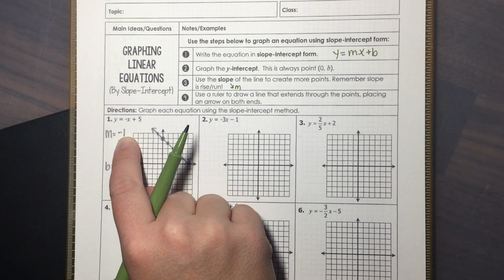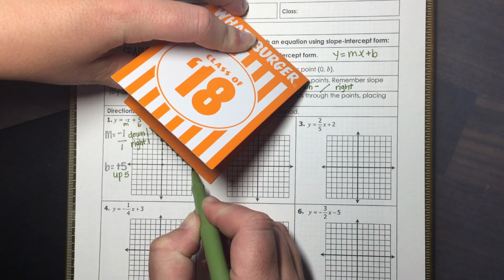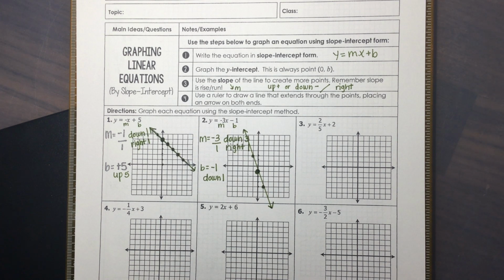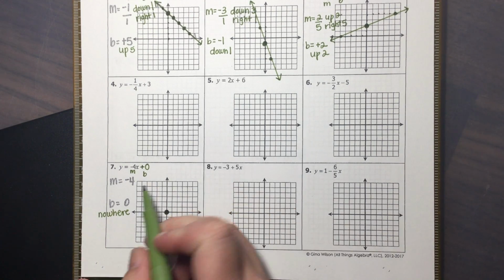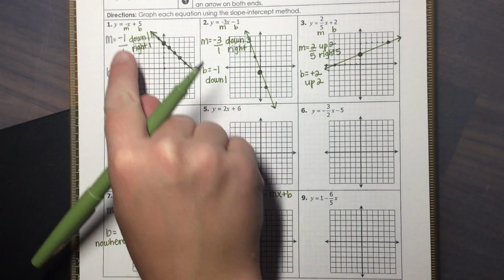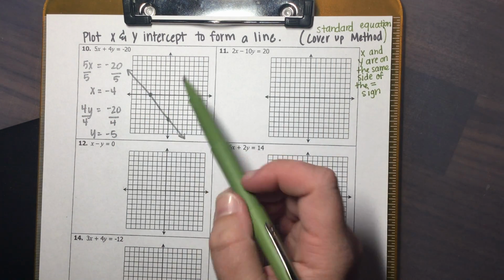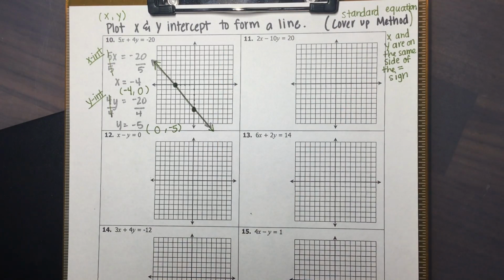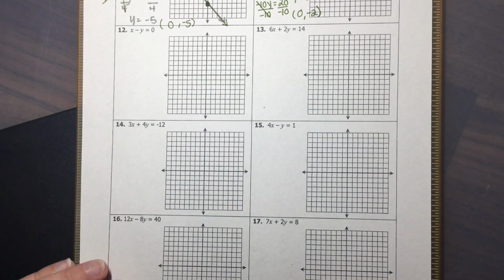Graphing Linear Equations Given Slope-Intercept Form or Standard Form